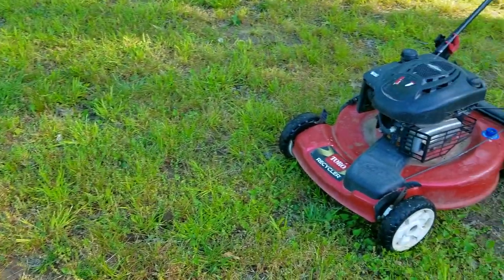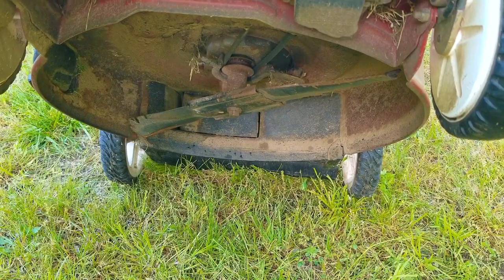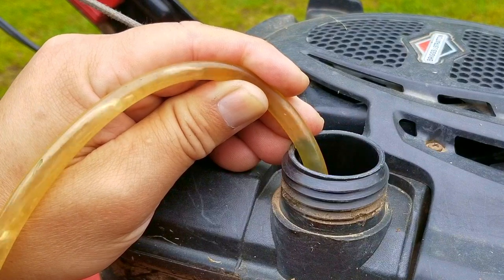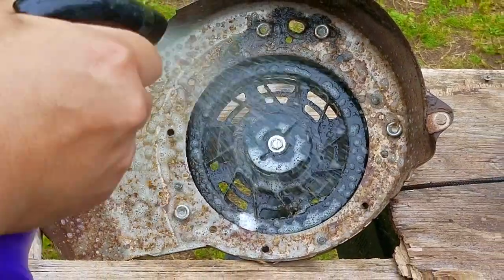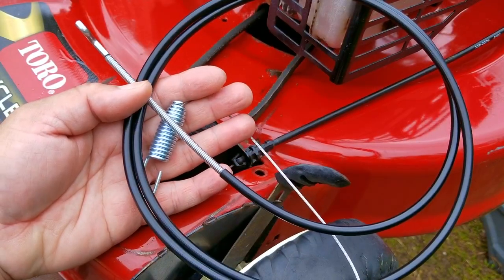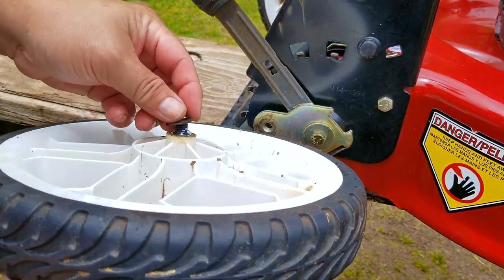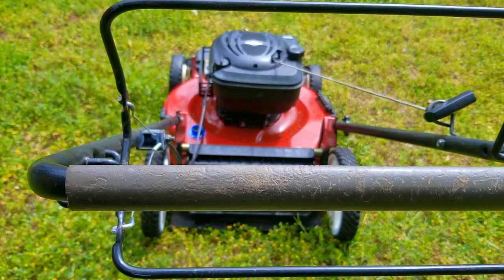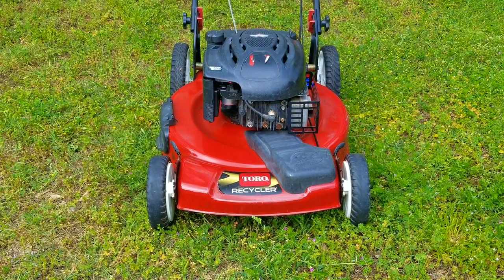Why Would Someone Dump A Toro Mower Like This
Brake Cable.
Self Propel Cable.
Air Filter.

This mower was found at the dump but why it was even there is beyond me.